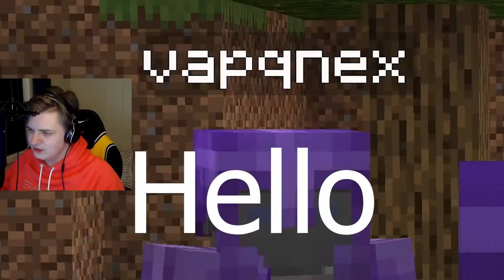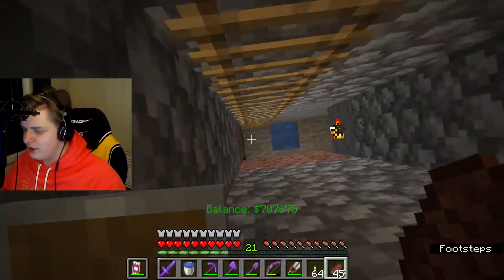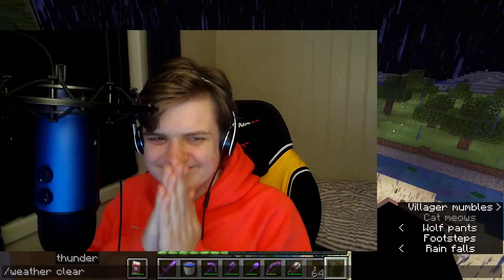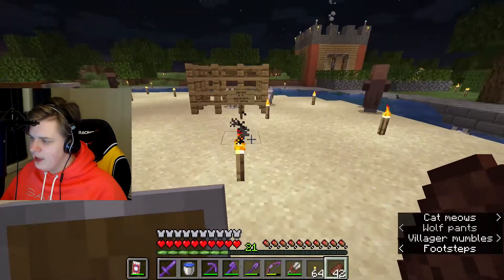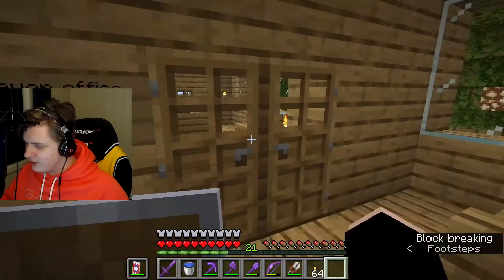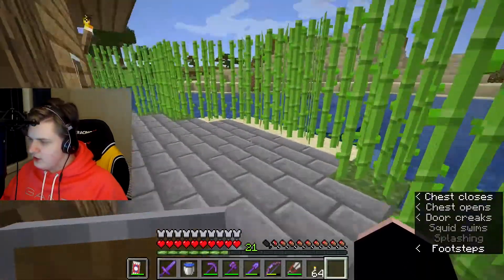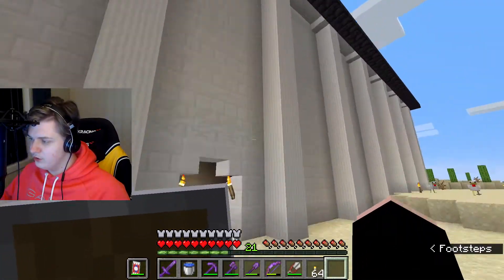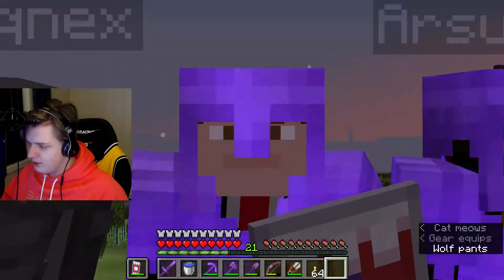Inso SMP intro